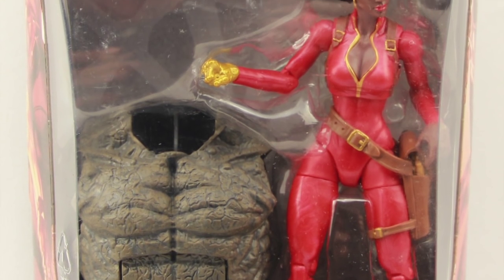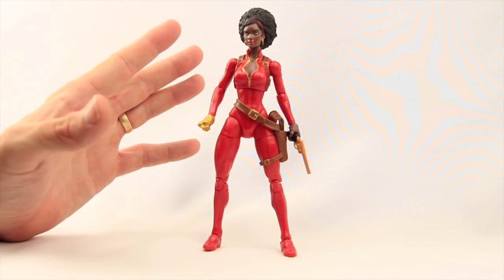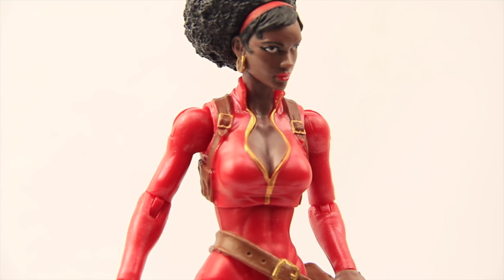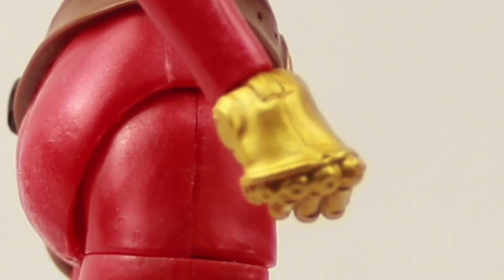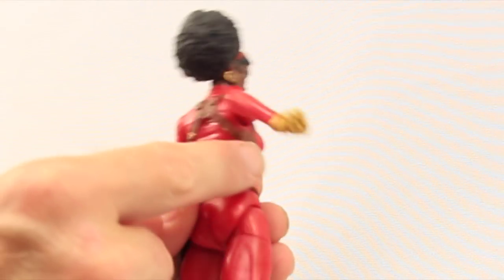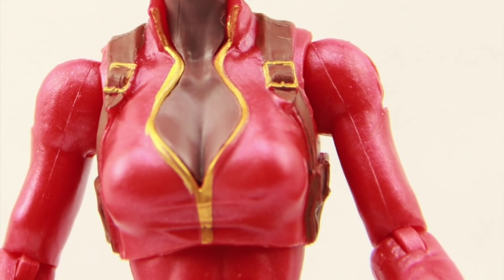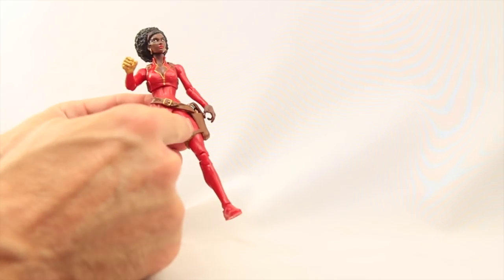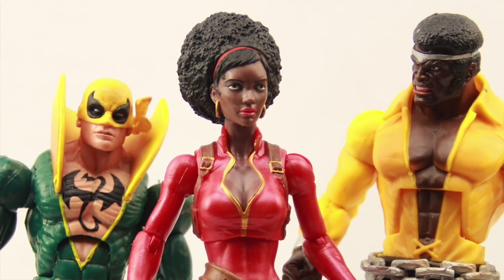Marvel Legends Infinite Series Spider Man 6" Misty Knight Figure Review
For a full GALLERY of images for this figure head over